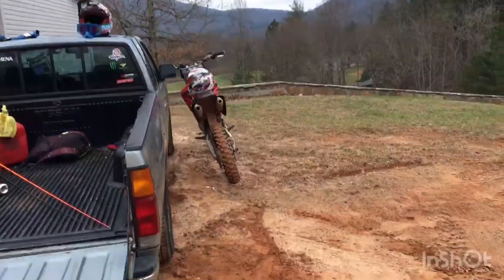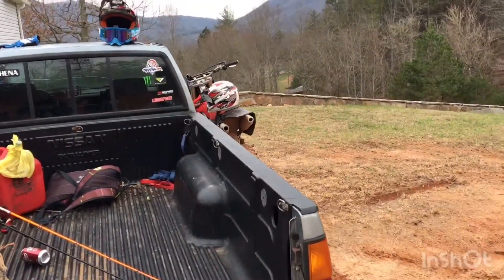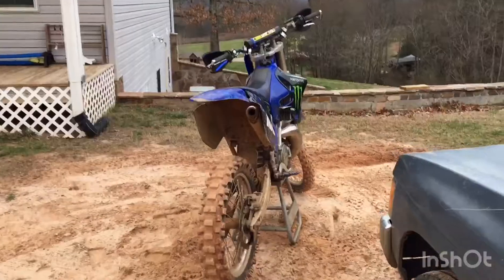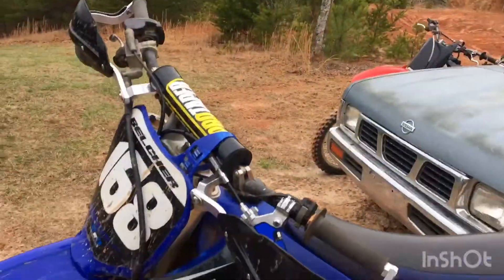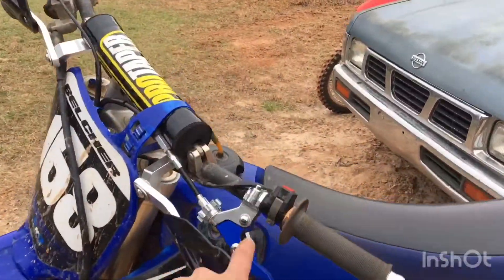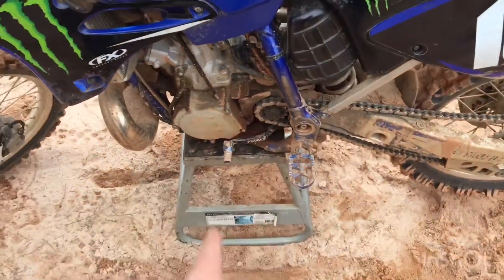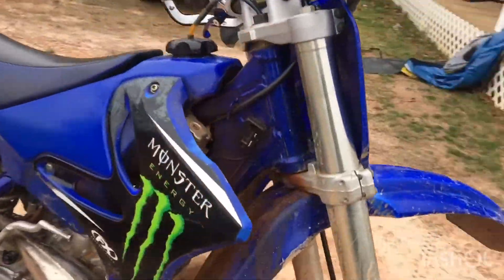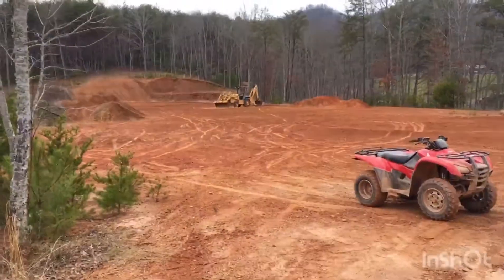The sand pit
Hanging out at my buddy’s house he just got a new bike and wanted to ride so I hope you enjoy